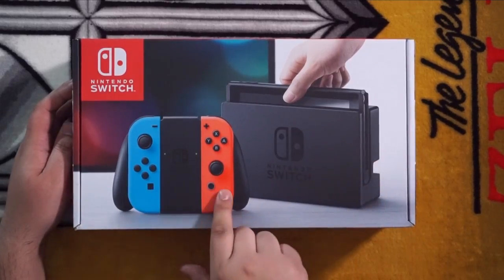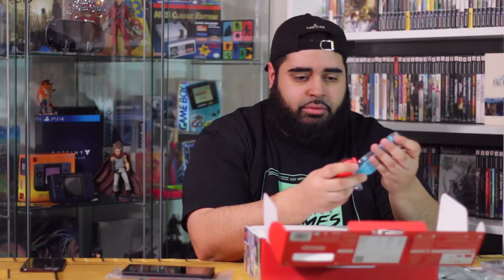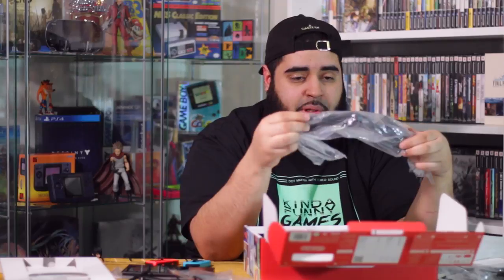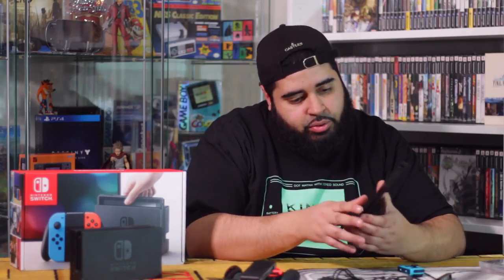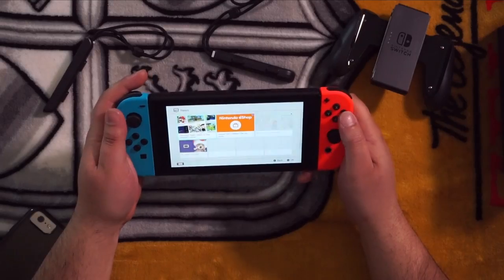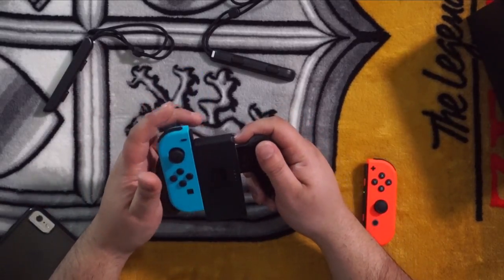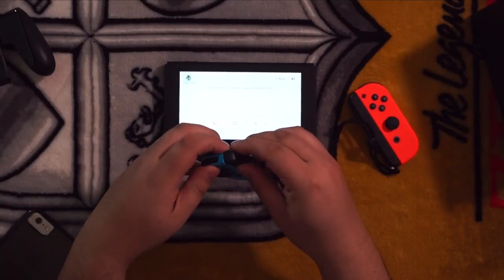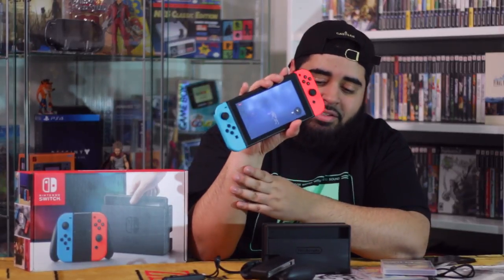NINTENDO SWITCH "NEON" CONSOLE UNBOXING!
Check out my first in a series of unboxing videos for the Nintendo Switch release! Today we start with the console itself, look out for my Master Edition and Pro Controller unboxing videos coming soon!